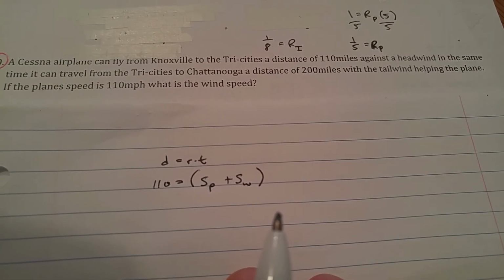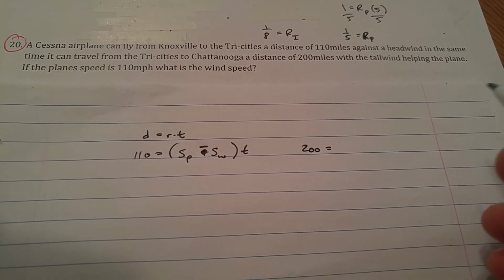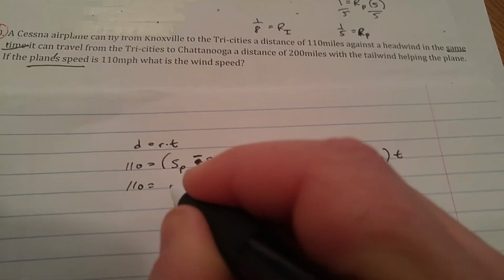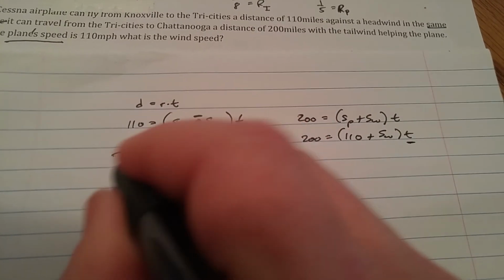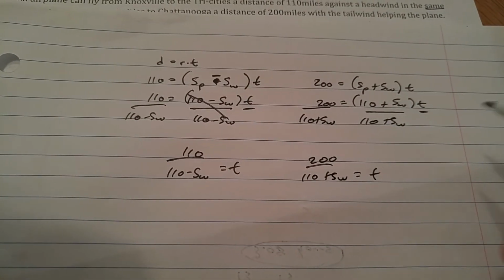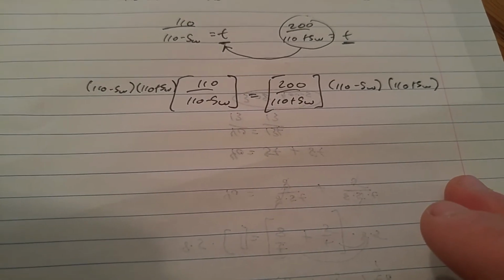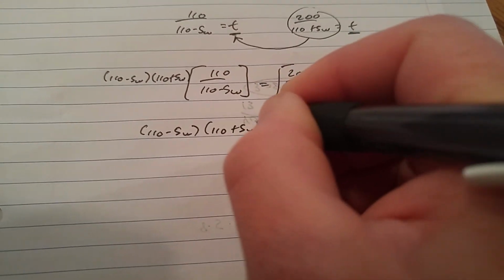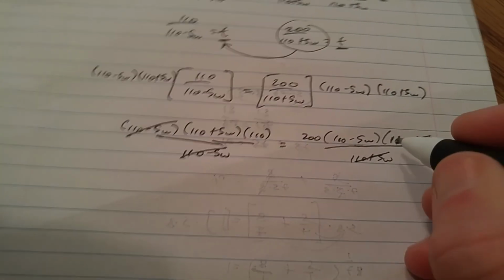Rational equation (distance) application #20